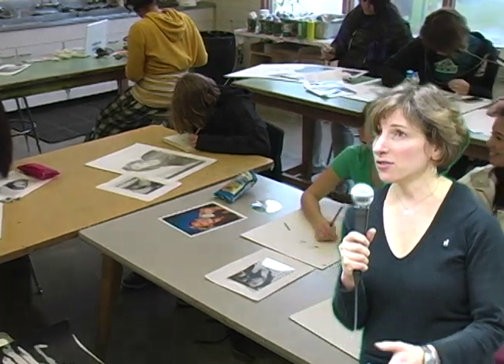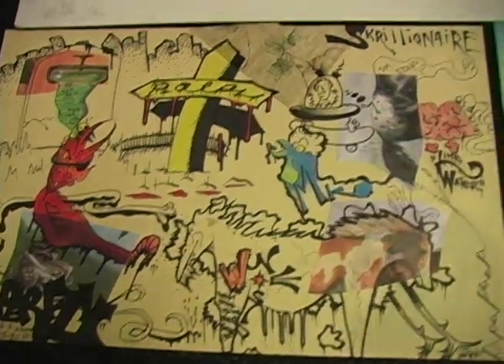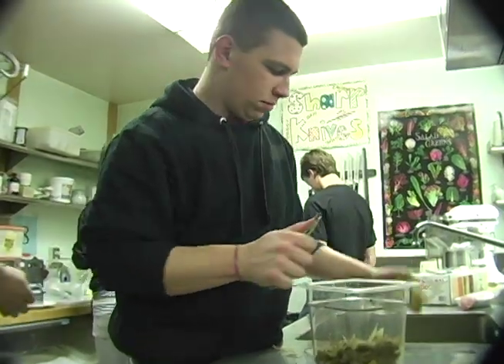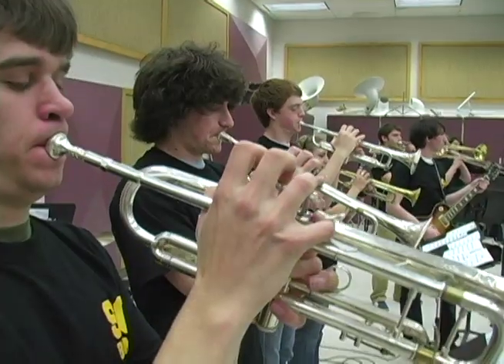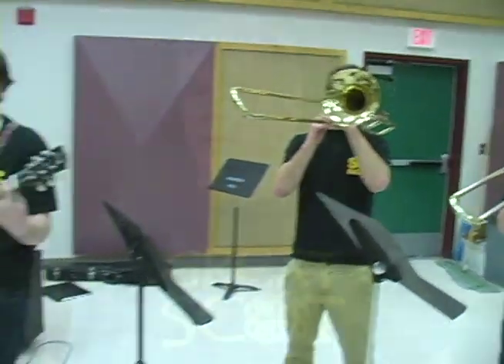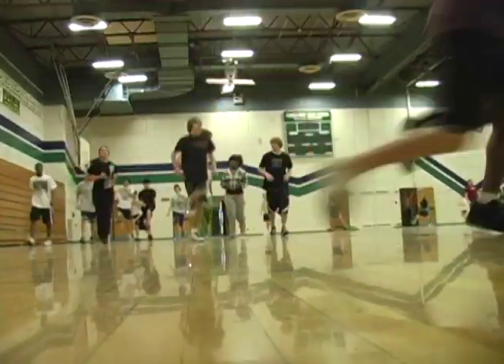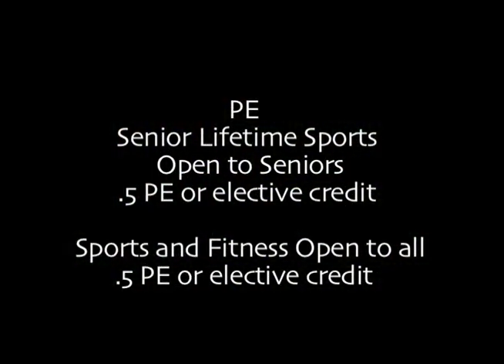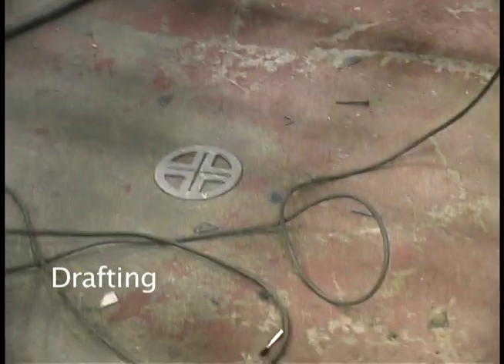Registration 2009 large